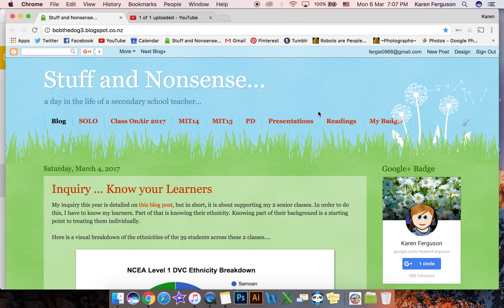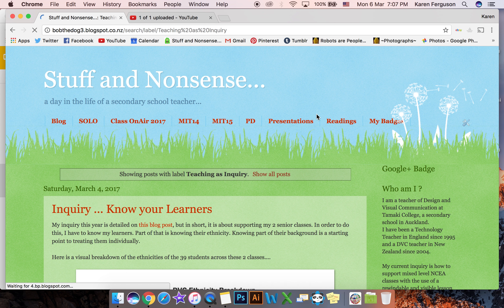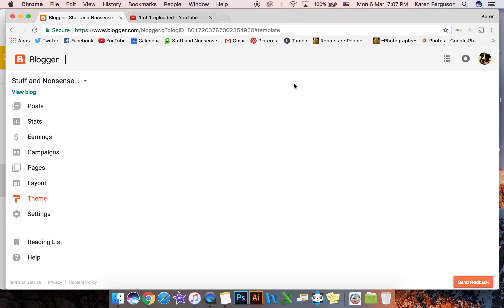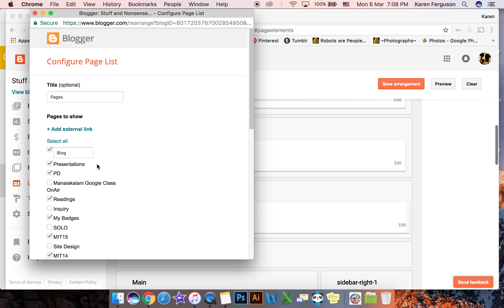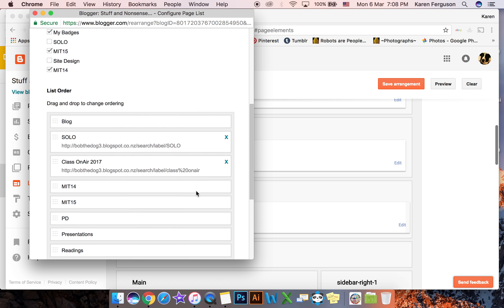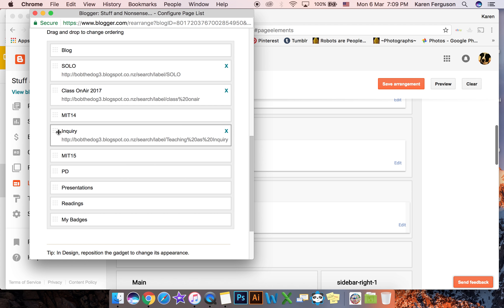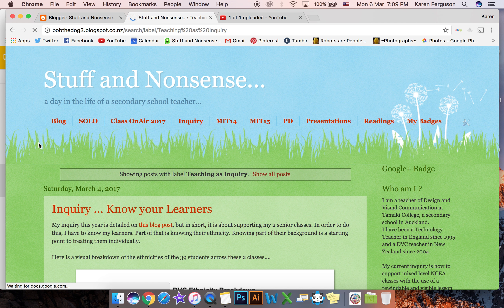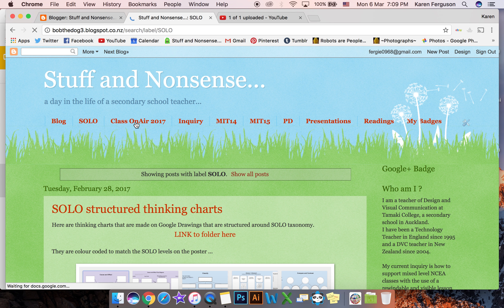Using a label as a link on the page navigation on a blog